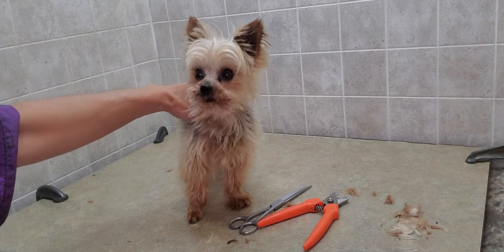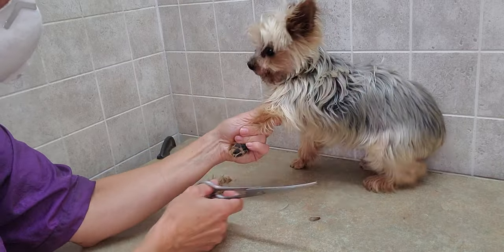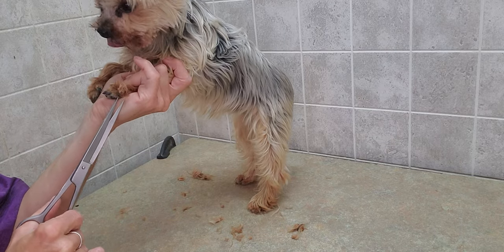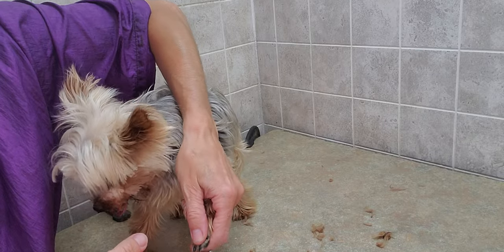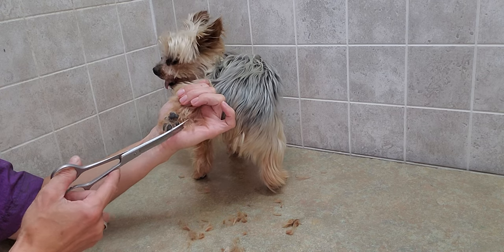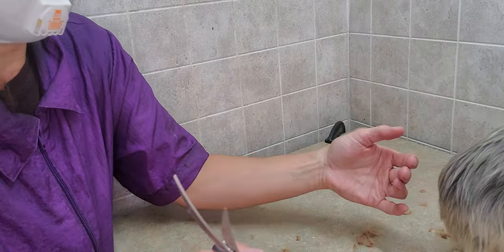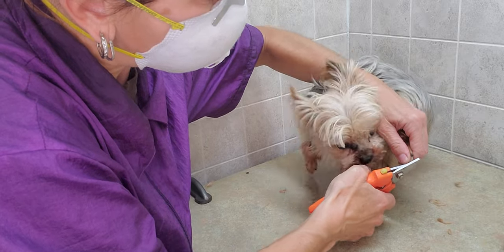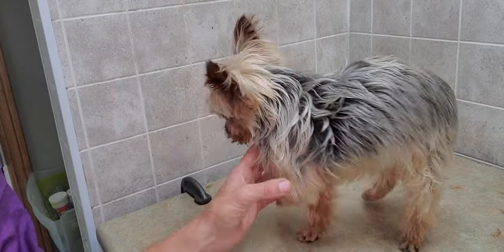How to trim a dogs feet & nails who is fidgety, resistant to feet being groomed, nails being trimmed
This video shows me cutting the nails and trimming the hair between the pads of a dog who does not like me grooming those areas.

(This video is about: dog grooming, dog hair cutting, dog grooming at home, how to groom a dog from home, grooming a dog, how to clip dog nails, how to cut dog nails, dog nail cutting, dog grooming tips, grooming a dog without restraints)

Lisa
K9 Clipz